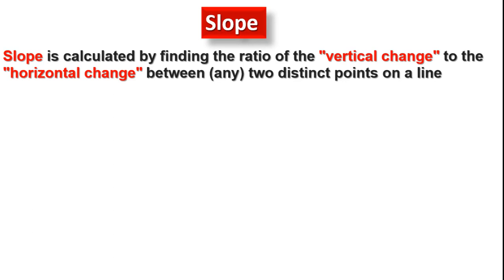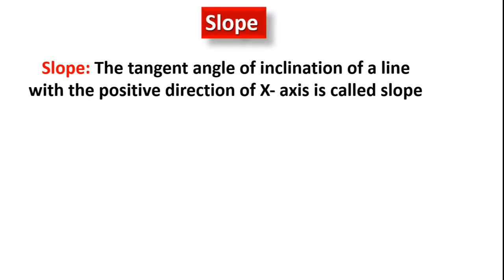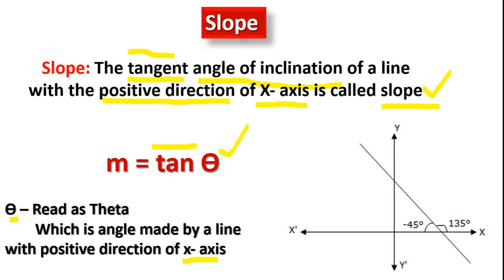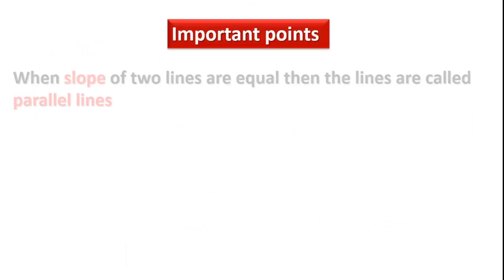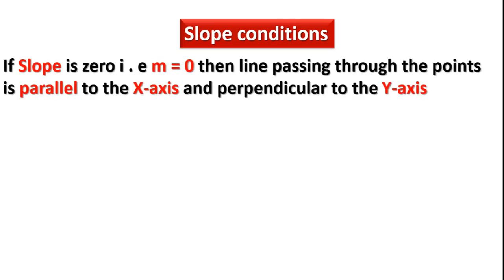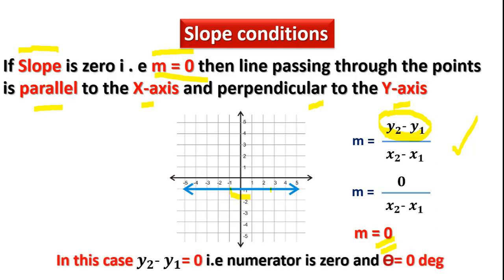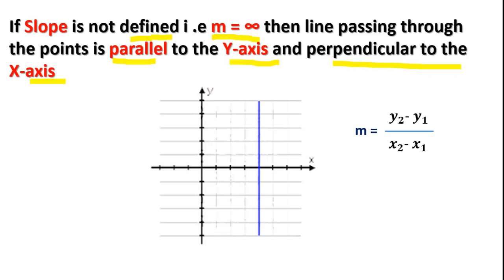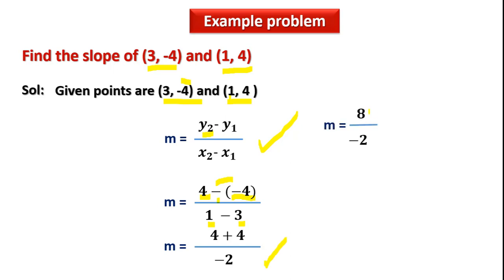SLOPE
SLOPE AND ITS BASIC CONDITIONS